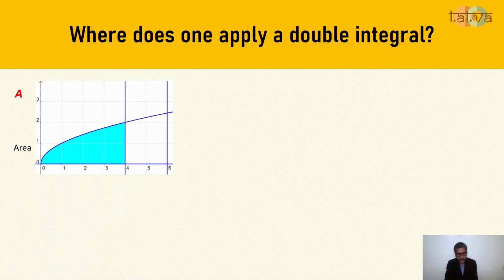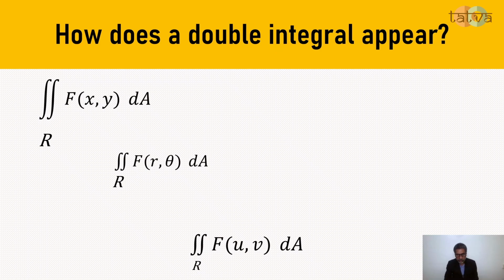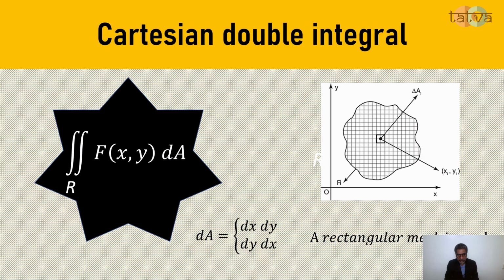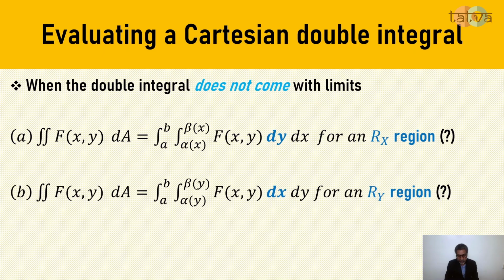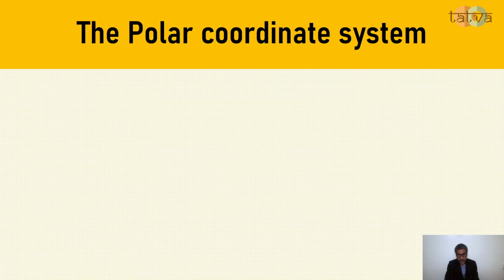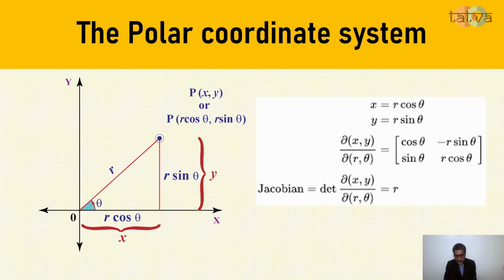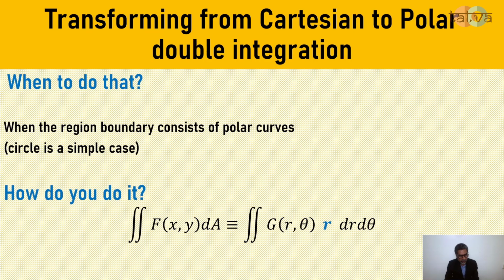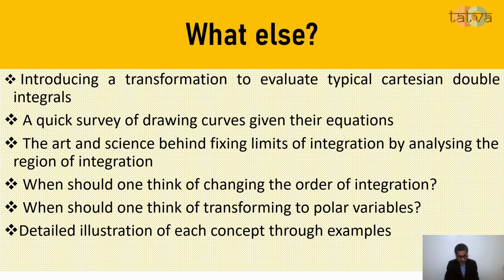Understanding The Double Integrals From Scratch | Lecture - 4